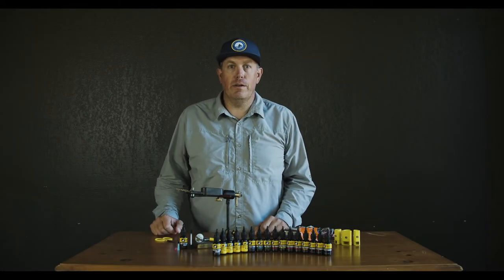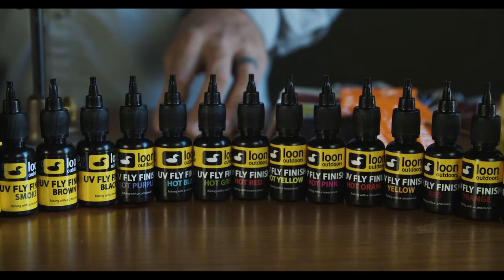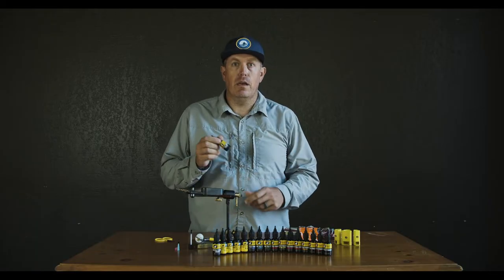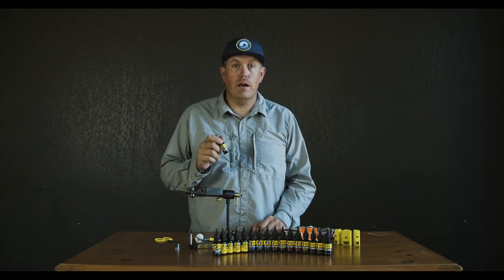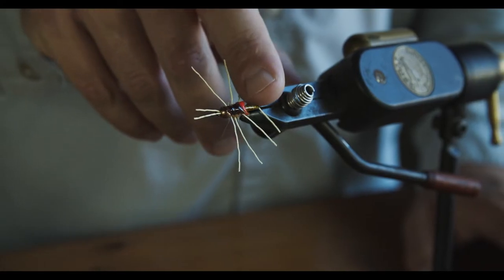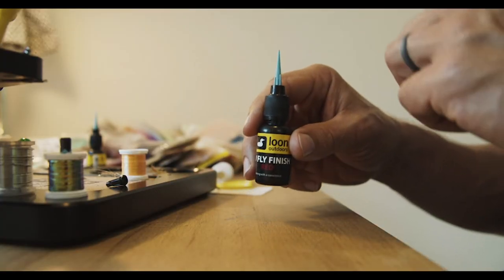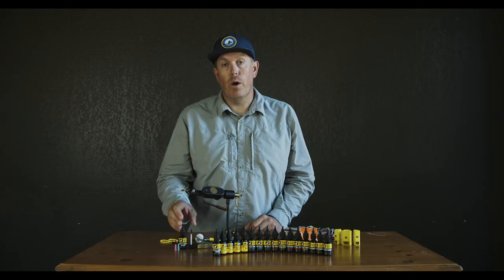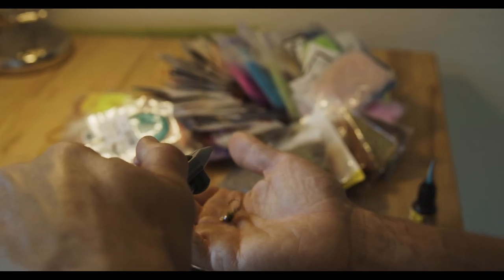Loon Outdoors UV Colored Fly Finish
UV Colored Fly Finish is the colored companion to UV Clear Fly Finish and does exactly what you want it to do: instantly provide color and complexity to flies. The “Hot” colors are perfect for adding hot spots and trigger points, providing a subtle glow. Lighter colors offer a life-like translucence, presenting the opportunity build flies with a depth that couldn’t be achieved otherwise.  See the Loon Outdoors UV Colored Fly Finish